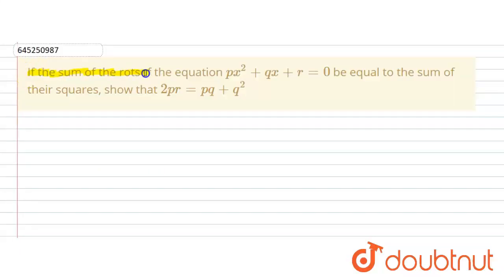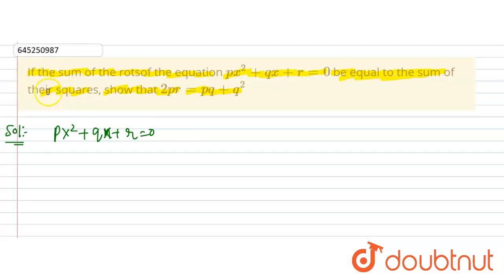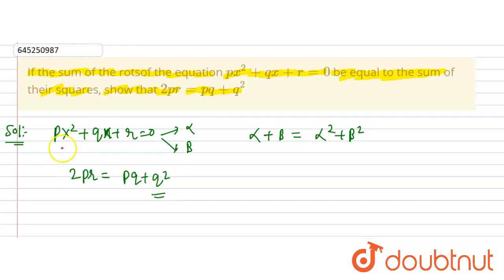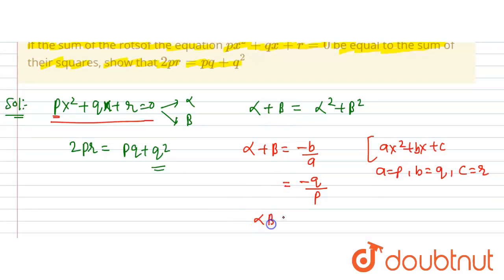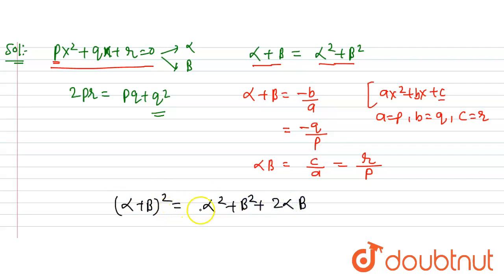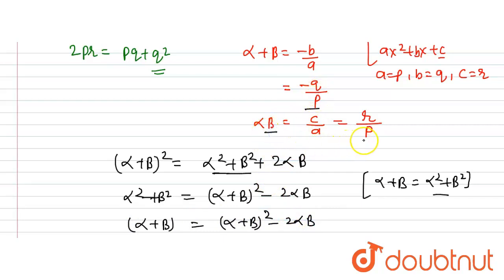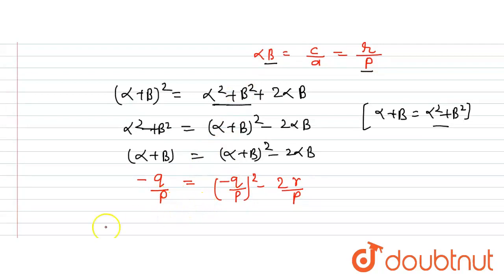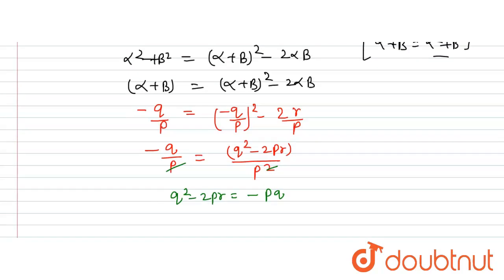If the sum of the rotsof the equation px^2+qx+r=0 be equal to the sum of their squares, show tha...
If the sum of the rotsof the equation px^2+qx+r=0 be equal to the sum of their squares, show that 2pr=pq+q^2
Class: 12
Subject: MATHS
Chapter: QUADRATIC EQUATIONS - FOR COMPETITION
Board:IIT JEE

👉 Have Any Query? Ask Us.